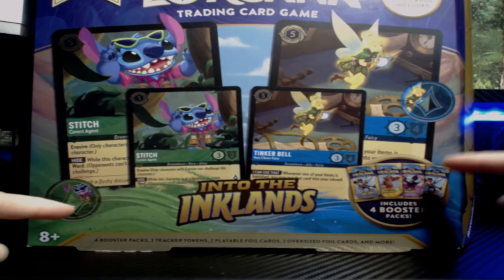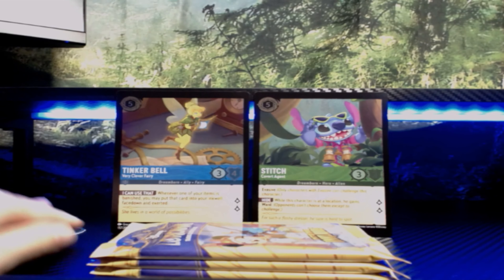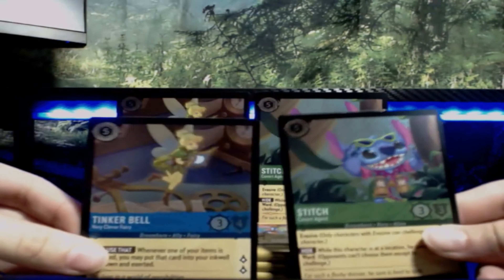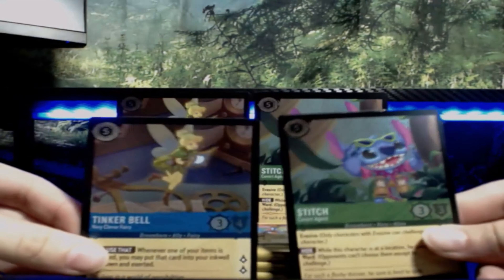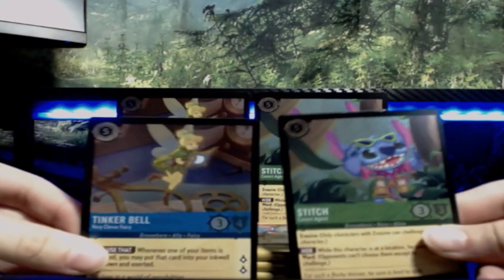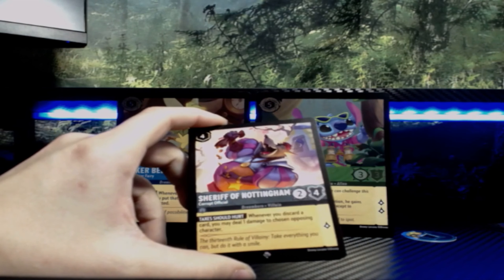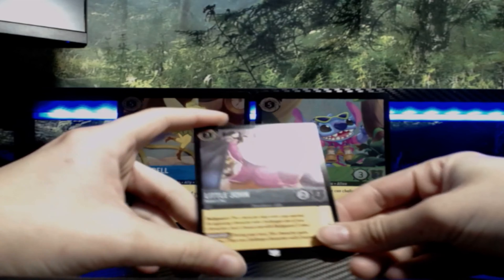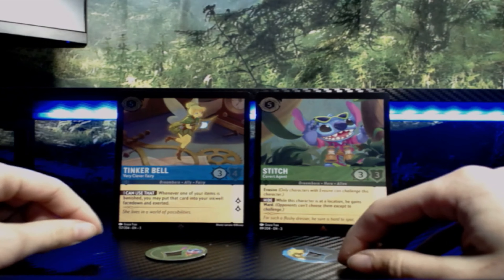Into The Inklands Gift Set! | Disney Lorcana TCG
The flood has washed precious lore far into the Inklands! Eager to recover what was lost, adventurous Illumineers head into the unknown reaches of the realm. Wonders and mystery await them at every turn, but their goal remains. The scattered lore must be returned to the Hall of Lorcana... before it falls into the wrong hands.
View our entire collection of Pokemon cards!